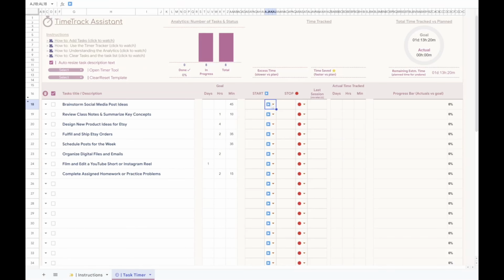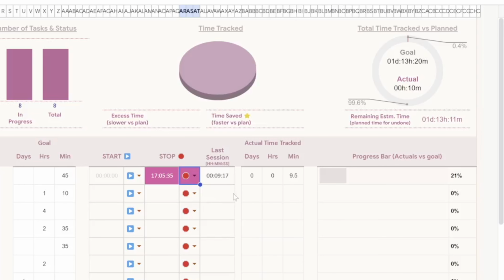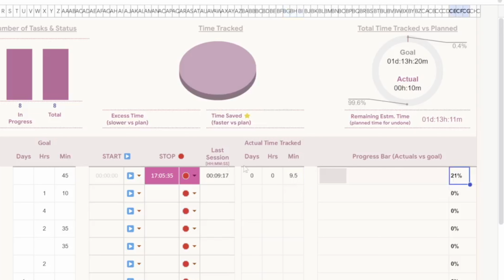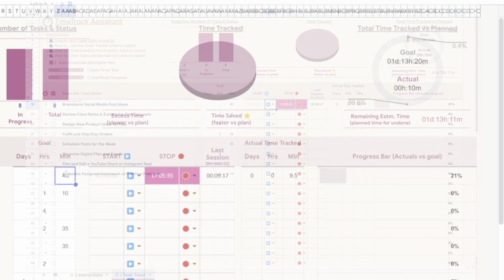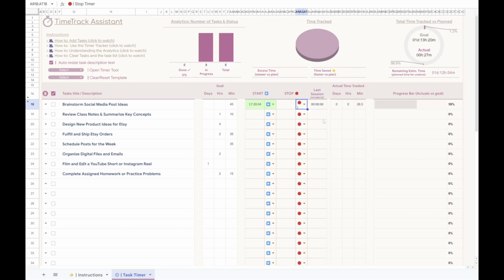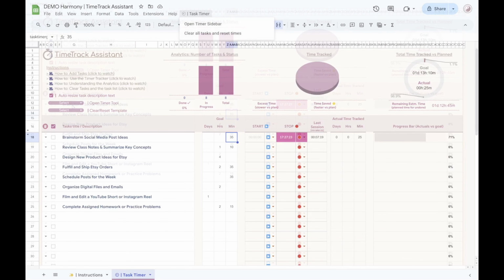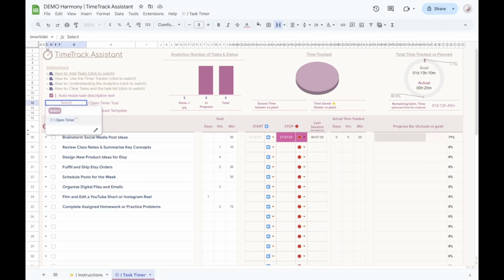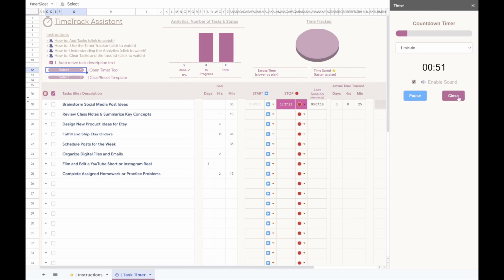TimeTrack Assistant - 3. How to use the timers